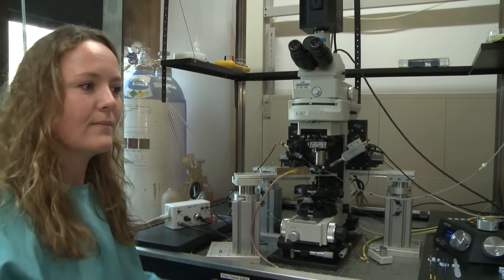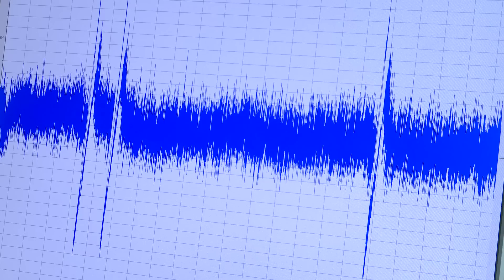Broadly Focussed Translational Genetics Research - Leiden University Medical Center, The Netherlands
The Department of Human Genetics at Leiden University Medical Center is a broadly oriented research department, focusing on the genetic aspects of monogenous, multifactorial, and acquired diseases. Translating basic scientific findings into clinical relevance is pivotal to the department’s translational focus.